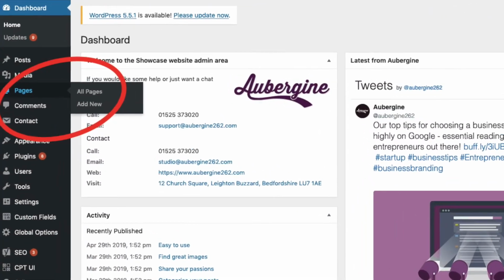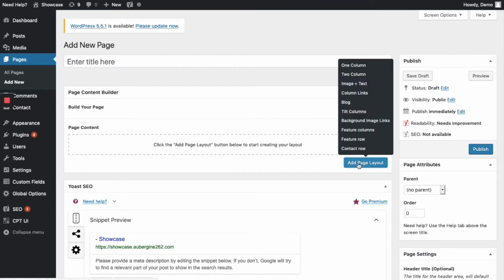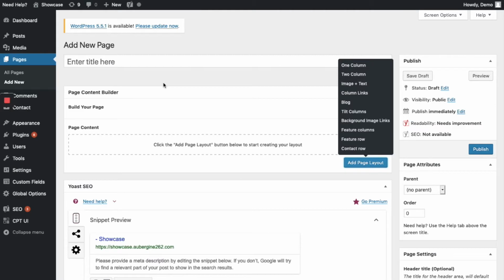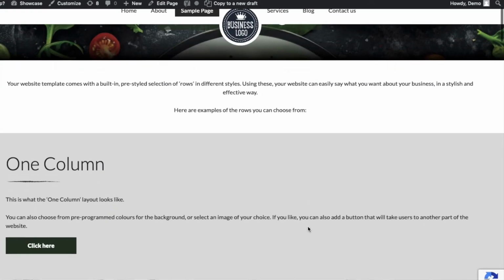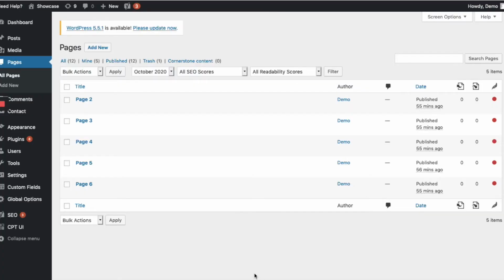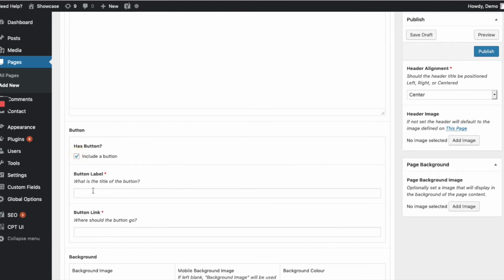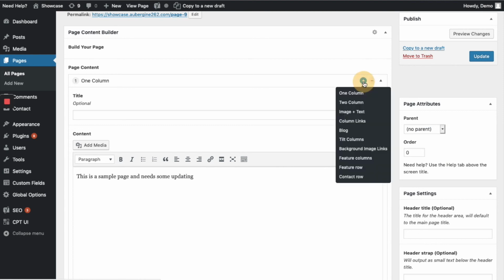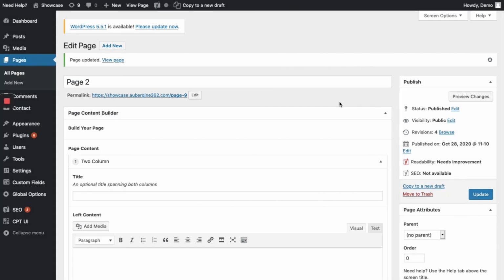5. How to use the Aubergine WordPress pagebuilder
Simple steps that show you how to amend the structure of your web pages or build new ones